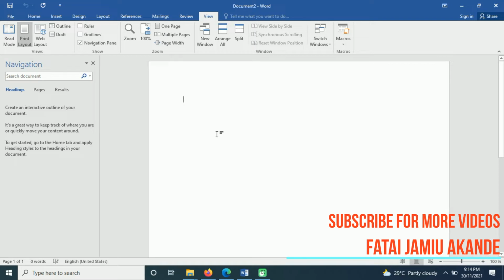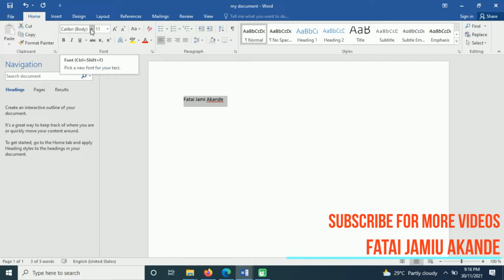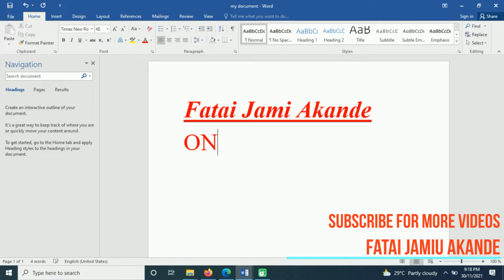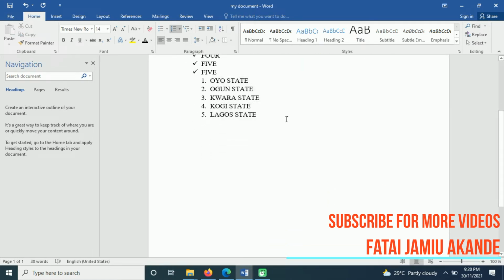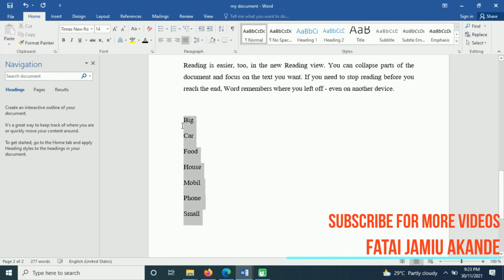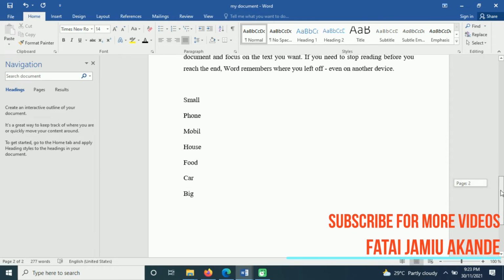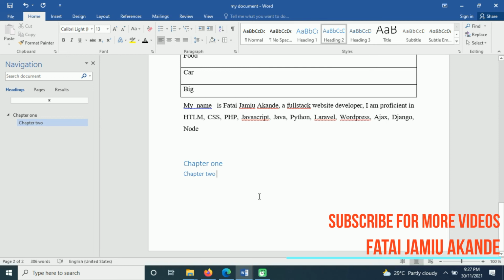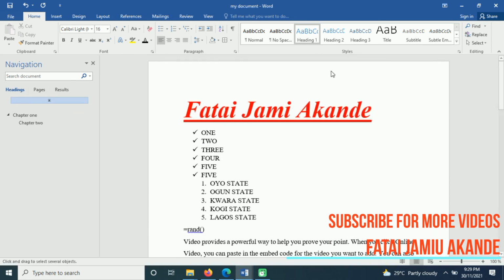Complete Microsoft Word Tutorials vol 1 Fatai Jamiu Akande